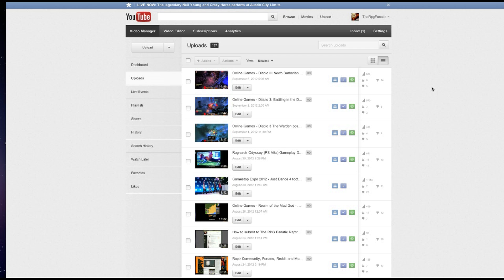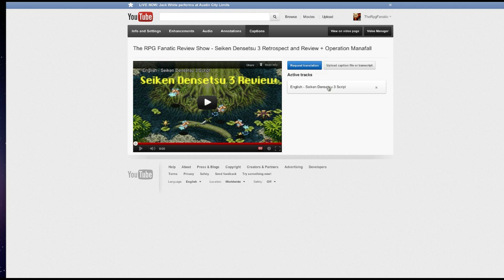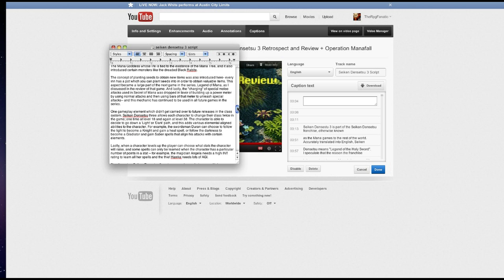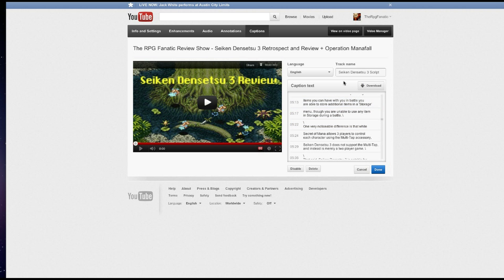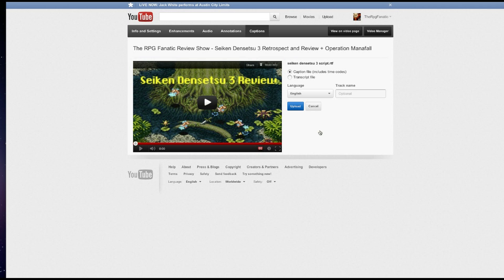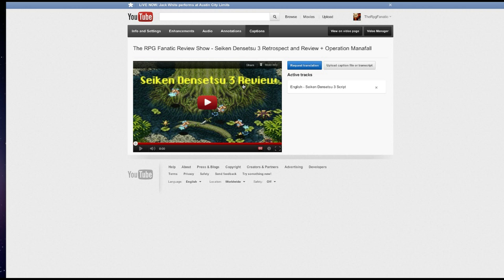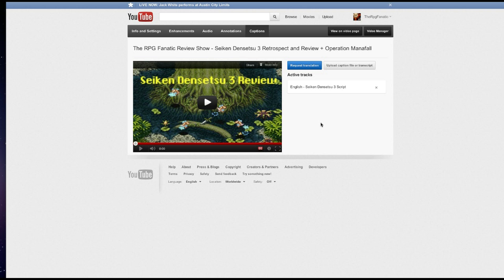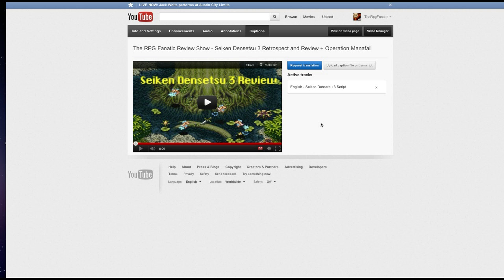How to add a transcript to Youtube videos to increase views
This video explains how to add a captions file to your video to increase the number of keywords your video has for Youtube Search to find. A little known function of the caption file is that Youtube Search will dig through your transcription to find popular tags someone searches for. Adding a transcript to your video is basically like adding more keywords to it! Whenever possible you should script your videos or take the time to write down everything you said in a video. Youtube used to automatically generate a "machine" transcript for videos but they seem to have disabled this function now.